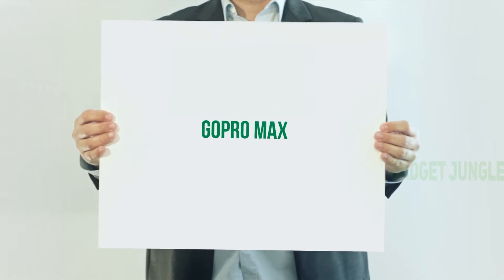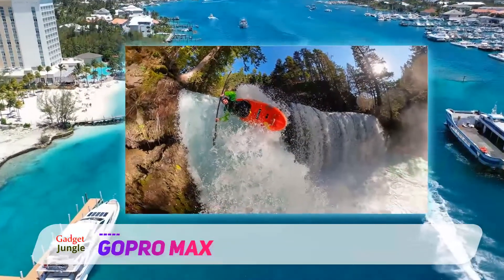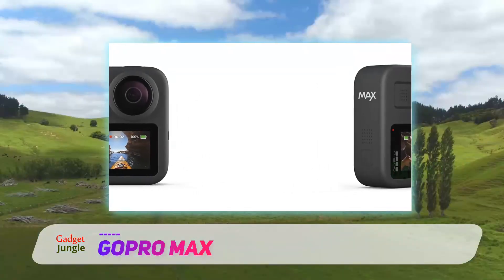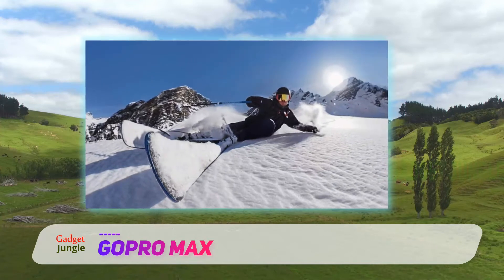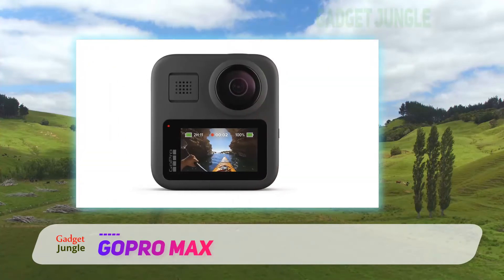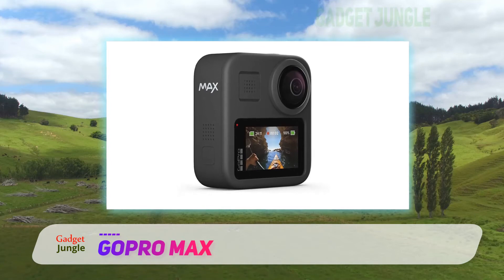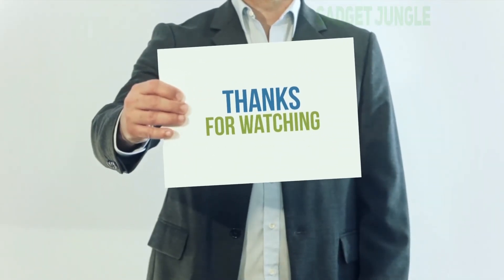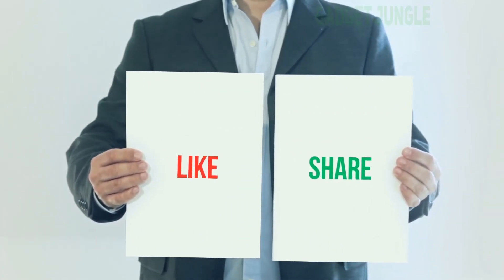The Best Action Cameras - GoPro MAX Review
GoPro MAX - Is One Of The Best Action Cameras Of 2021!